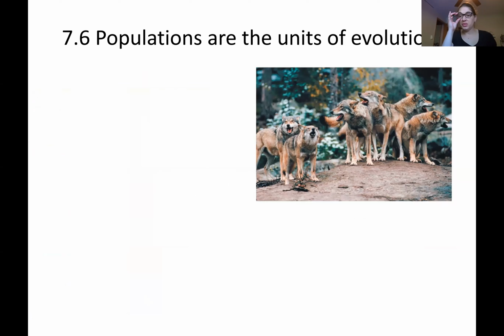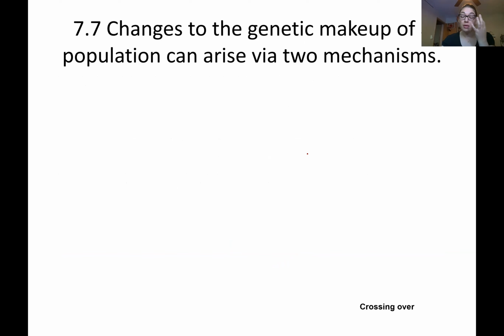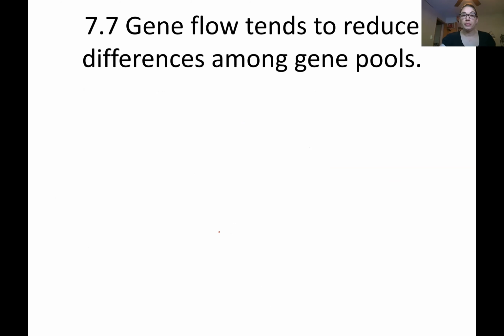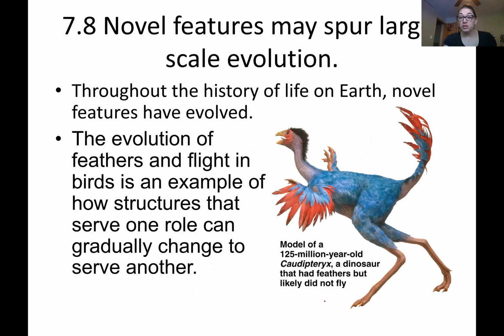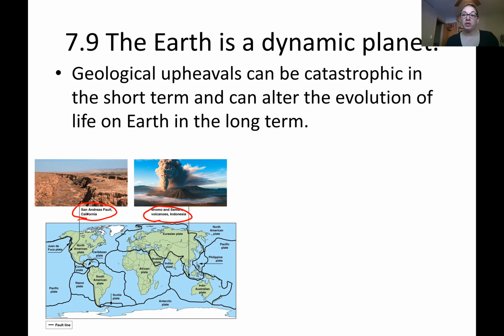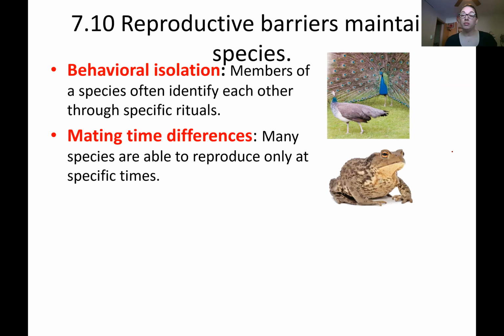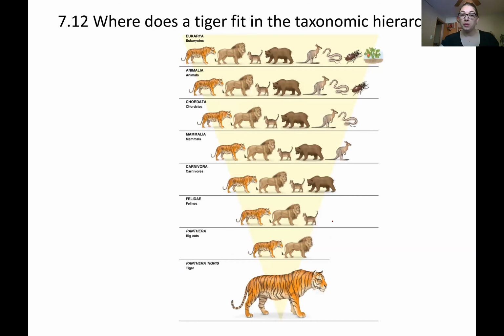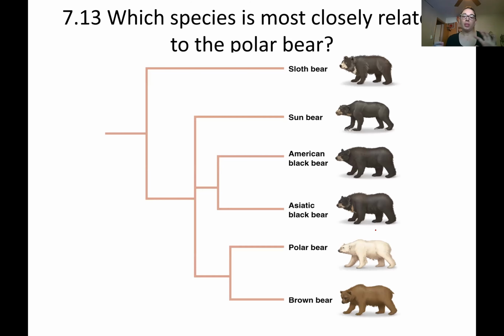General Biology Ch 7